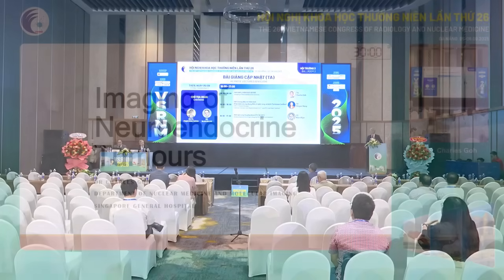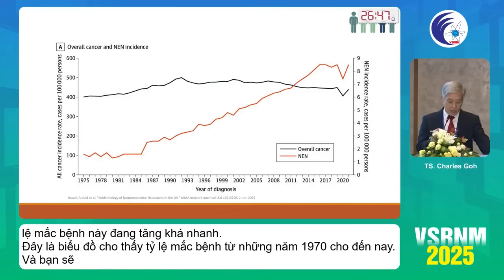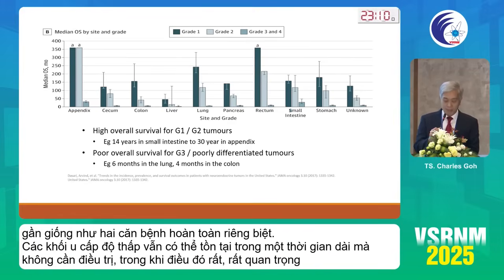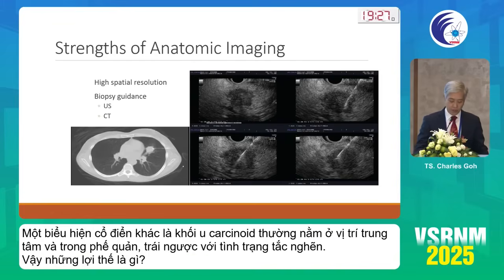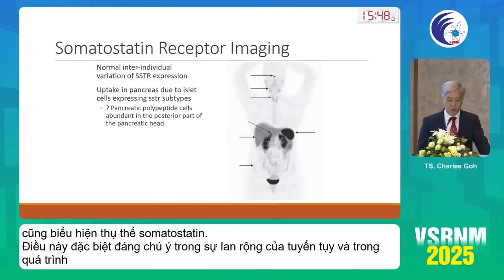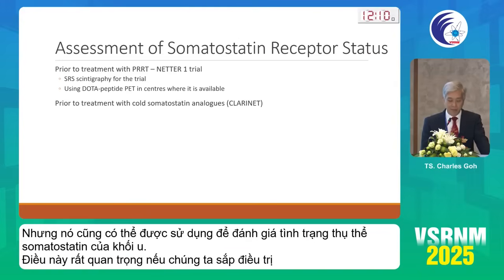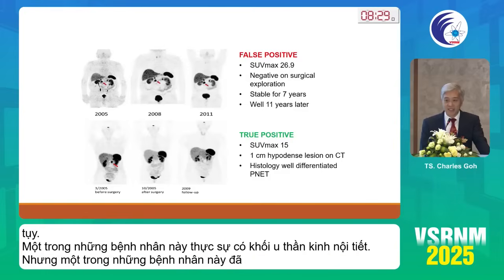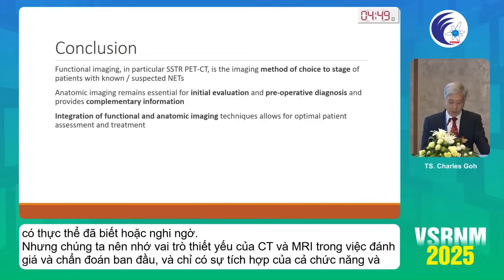1. Hình ảnh u thần kinh nội tiết (TS.BS. Charles Goh)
Video Hội nghị Điện quang và Y học hạt nhân Việt Nam 2025 (VSRNM 2025)
Hội nghị khoa học Điện quang và Y học hạt nhân Toàn quốc lần thứ 26 là hội nghị thường niên do Hội Điện quang và Y học hạt nhân Việt Nam (VSRNM) tổ chức năm 2025.

Nội dung phiên 4: Bài giảng cập nhật hình ảnh (TA)
1. Hình ảnh u thần kinh nội tiết
TS.BS. Charles Goh - Singapore
2. MRgFUS điều trị Parkinson (online)
GS.TS. Meiyun Wang - Trung Quốc
3. Hình ảnh ung thư phụ khoa (PET & CHT)
GS.TS. Bijan Bijan - Hoa Kỳ